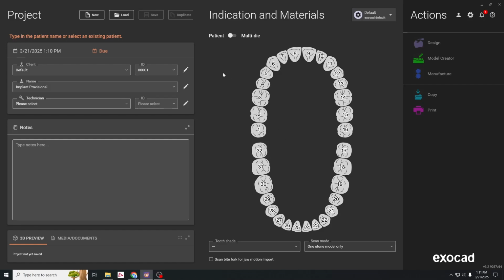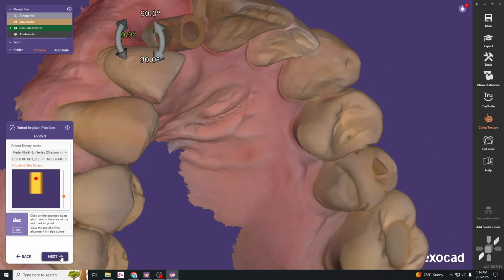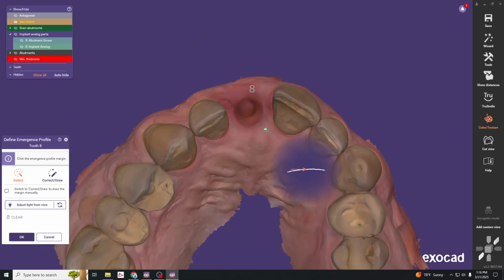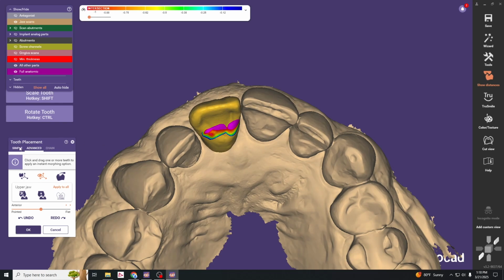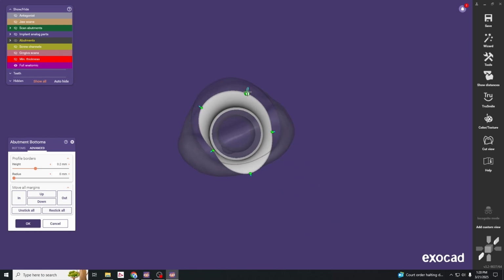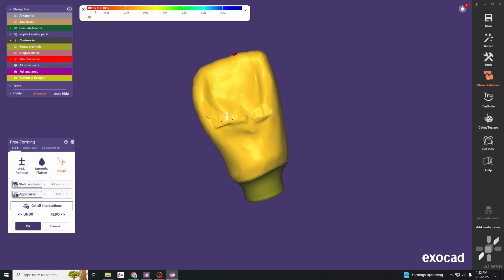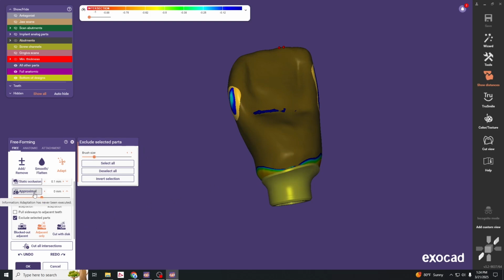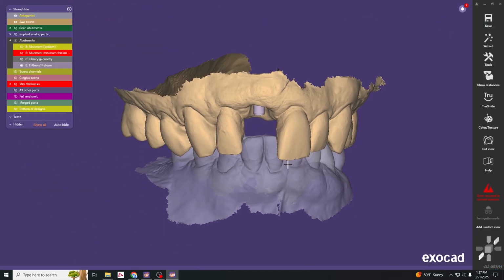Exocad Implant Provisional Tutorial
Implant Provisional in exocad using Medentika Scan Body and Ti base for a Straumann Implant